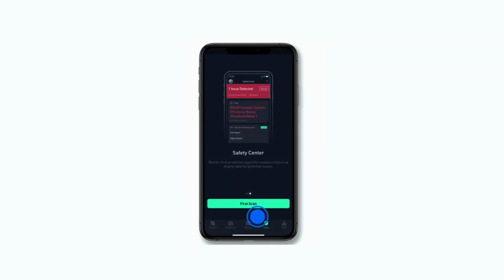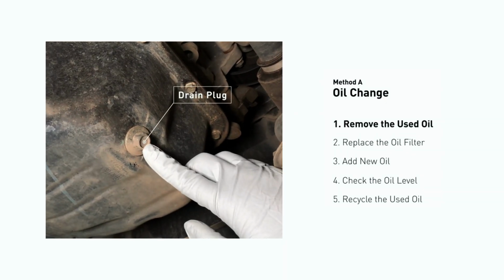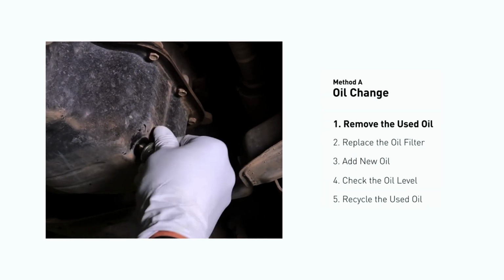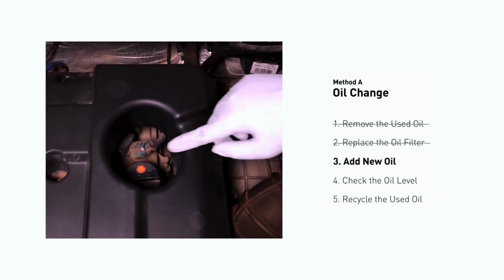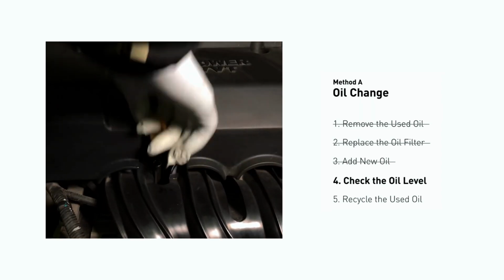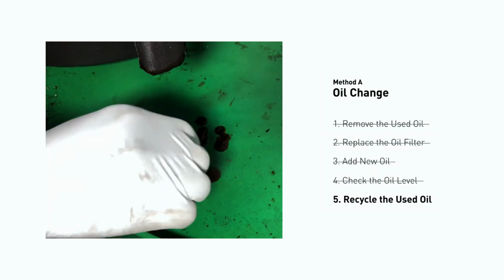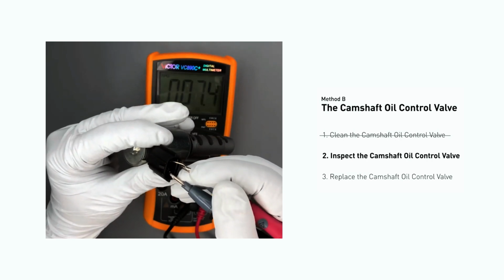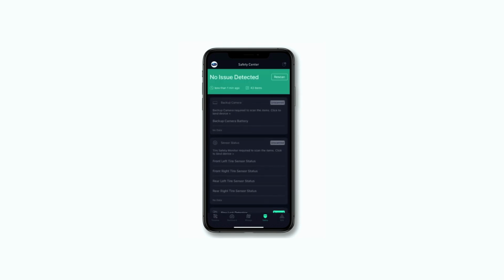P0022 AUDI Error Code Explained + Simple DIY Fix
🚗 AUDI P0022 Engine Code?
This code means Camshaft Position Timing Over-Retarded (Bank 2) and can cause rough idle, loss of power, poor fuel economy, and engine warning lights.

In this video, I show 1 proven DIY method to fix AUDI P0022 in just 4 minutes—no unnecessary parts replacement.

🔧 What You’ll Learn:
What AUDI P0022 engine code really means
Common causes of P0022 in AUDI vehicles
Step-by-step DIY fix that actually works
How to reset the code properly
When you need a mechanic (and when you don’t)

🚨 Common Symptoms:
Check Engine Light ON
Rough idle or stalling
Poor acceleration
Increased fuel consumption
Engine timing issues

🚘 Affected Models:

Audi A4, A5, A6, A7, Q5, Q7, S-Line models (2.0T / 3.0T engines)

💡 Pro Tip:
Many people replace expensive parts before checking this simple fix. Watch till the end and save money 💰

1️⃣ ANCEL AD310
2️⃣ Autel AutoLink AL319
3️⃣ MOTOPOWER MP69033
4️⃣ Autophix 3210
5️⃣ Veepeak Mini Bluetooth
6️⃣ Innova 3040RS
7️⃣ Launch Creader 3001
8️⃣ Autel MaxiLink ML619
9️⃣ VDIAGTOOL VD10 Enhanced